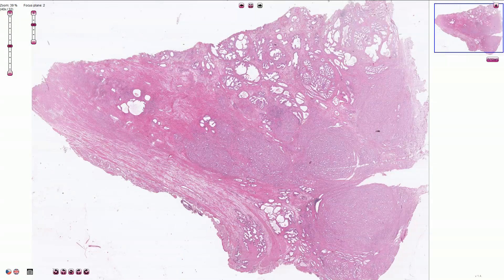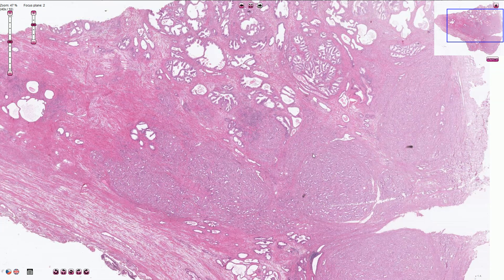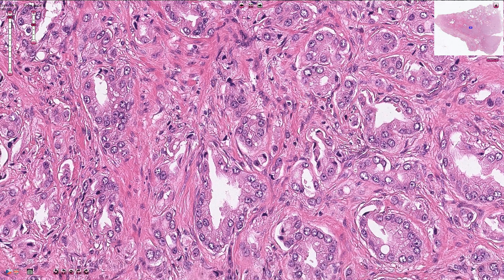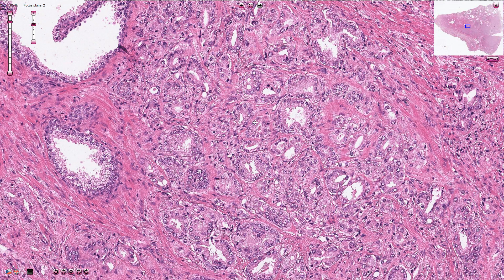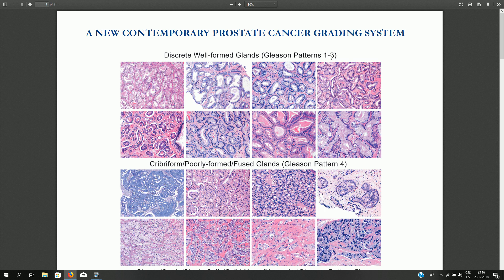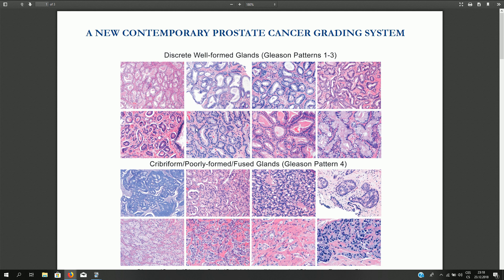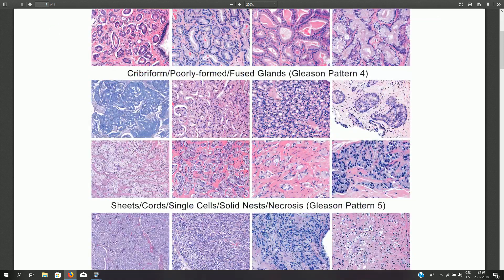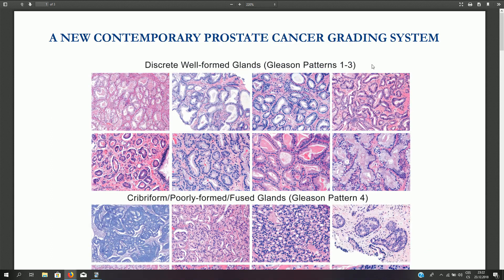Prostatic Adenocarcinoma - Histopathology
Acinar Adenocarcinoma of the Prostate - Histology, Pathology
- Gleason score
- Grade groups